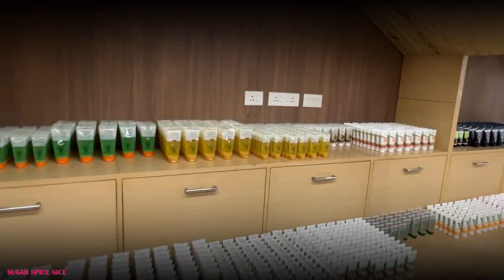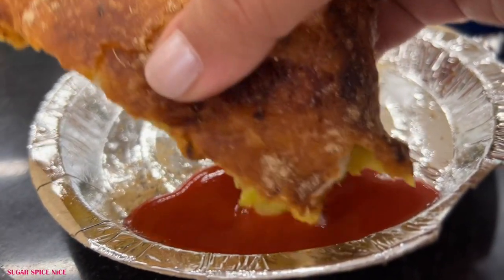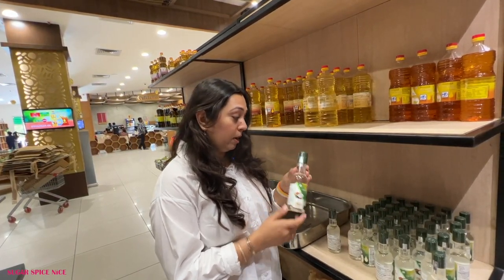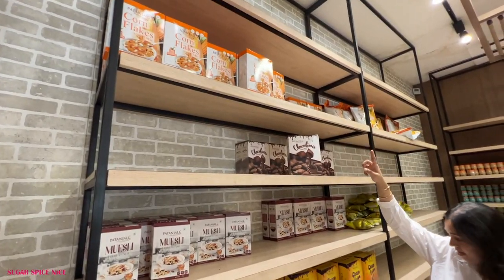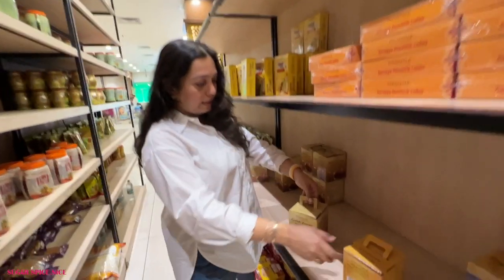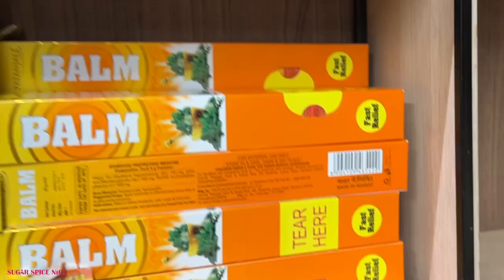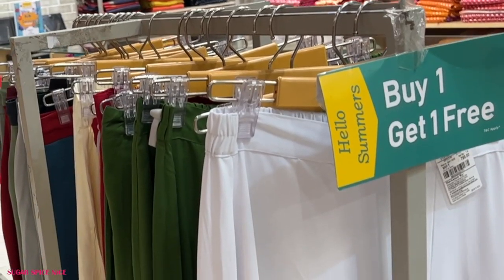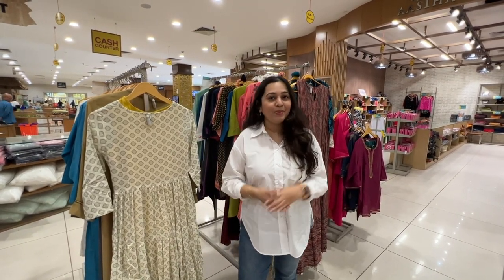Visiting a PATANJALI *megastore* in Patanjali Yogpeeth Haridwar ~ vlog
Patanjali Megastore in Yogpeeth Haridwar *FULL TOUR*
while driving from rishikesh to delhi, i stopped in Haridwar and visited this store.
Taking you on a tour of a massive Patanjali Megastore in Yogpeeth.

One of the key principles of Ayurveda is to maintain a balance between the body, mind, and spirit. A well-known Indian brand that creates a wide range of ayurvedic products with regard to this balance, is Patanjali.

Visiting the Patanjali Megastore is an experience in itself. It's not just about shopping for products but also about learning about Ayurveda and its benefits. Patanjali Yogpeeth has a huge store selling a variety of Patanjali products. It is divided into various sections, including beauty and personal care, grocery, health supplements, clothing, and even an organic food section. Herbal detergents, healthy snacks, and even clothes…every section has an outstanding variety of products here. These MADE-IN-INDIA products are healthy, natural & affordable. The store also has a cafeteria which offers delicious dishes prepared with Patanjali products.
Here is everything that you should definitely check out in this massive Patanjali Megastore…
Patanjali Megastore LOCATION

00:00 Patanjali Megastore
00:51 Cafeteria
02:26 Grocery section
07:47 Beauty & personal care section
09:51 Ayurvedic pharmacy
10:00 Herbal house care
10:28 Beverages section
11:05 Clothing section

Here are some products from patanjali that have worked for me:
aloe vera gel
dant kanti
anardana goli
coconut oil

Interested in Ayurvedic treatment & therapy? Here are some of my Ayurvedic experiences